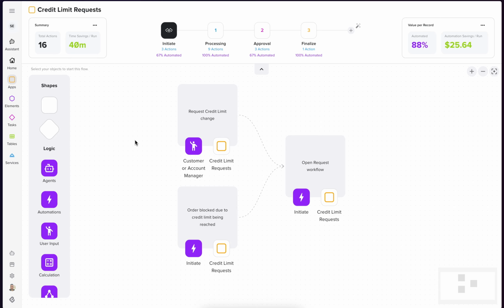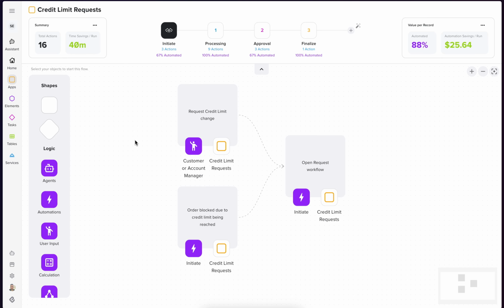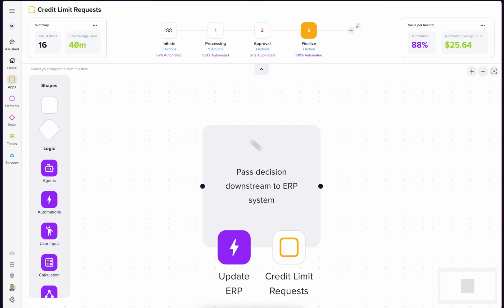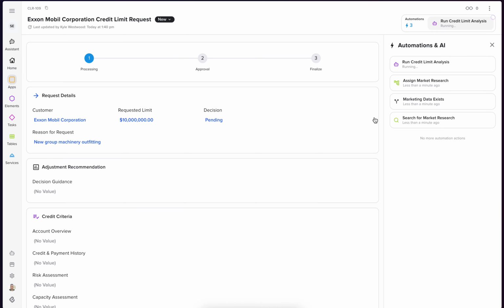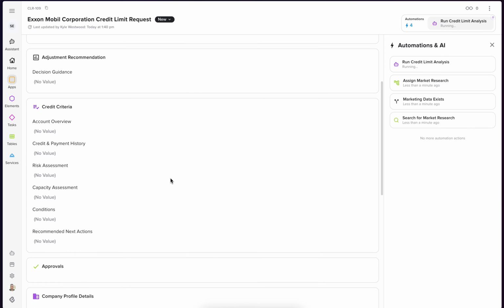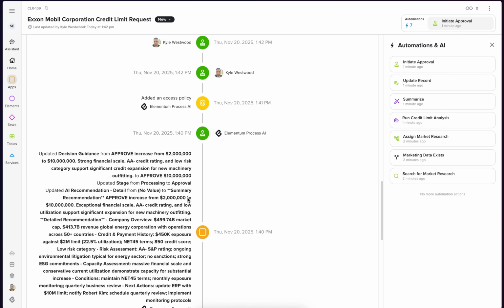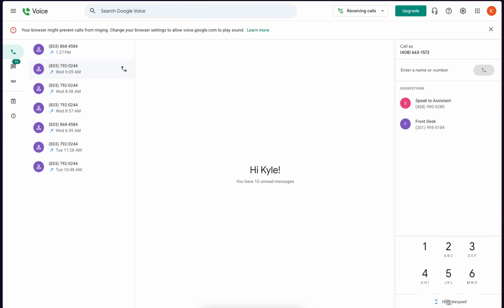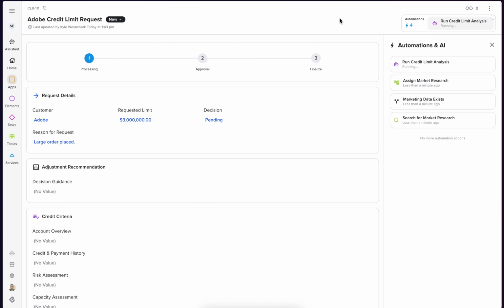Automate Credit Limit Adjustments with AI Workflow Orchestration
This video showcases how AI workflow orchestration can completely automate the manual, time-consuming process of adjusting customer credit limits. See how Elementum.ai helped a customer solve the problem of blocked orders due to low credit limits by building an intelligent, human-in-the-loop workflow.

What you will see in this demo:

⚡️ End-to-End Automation: The workflow automatically executes when an order is blocked or a request is initiated via Slack or a voice call.

🧠 Intelligent Data Gathering: The system pulls internal spend profiles, payment history, credit scores, and uses an AI agent for external web research (market sentiment, news).

📊 AI Credit Analyst: An AI agent utilizes all the gathered data to populate a credit criteria scorecard and summarize a decision for the approval committee.

👨‍💻 Human-in-the-Loop Approval: The workflow ensures that final approval requests are sent to the necessary humans, and once approved, the process updates the ERP system downstream.

🗣️ Voice & Slack Integration: See how credit limit requests can be initiated directly through Slack or a natural voice conversation, bypassing the need to log into a separate SaaS system.

✅ Full Audit Trail: Every step, decision, and approval is tracked and logged for complete transparency.

Stop letting manual processes block sales. See how Elementum.ai turns blocked orders into automated revenue approvals.